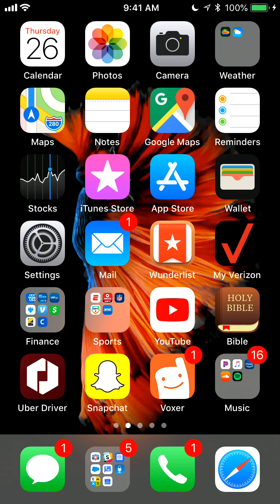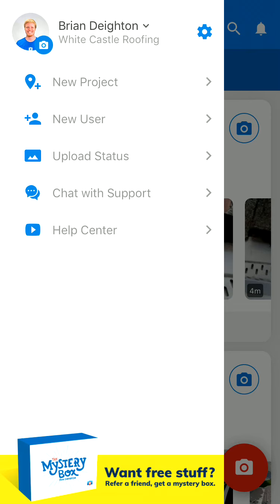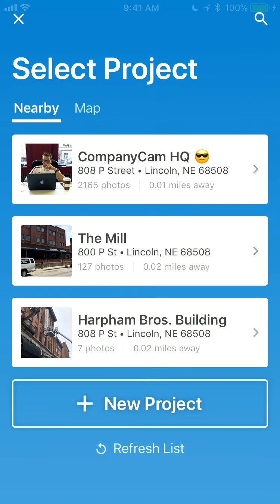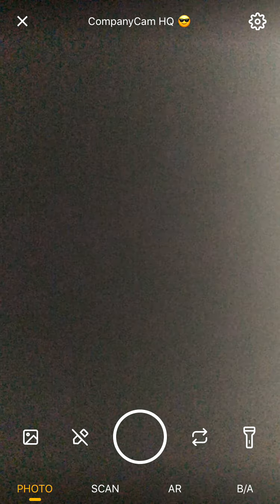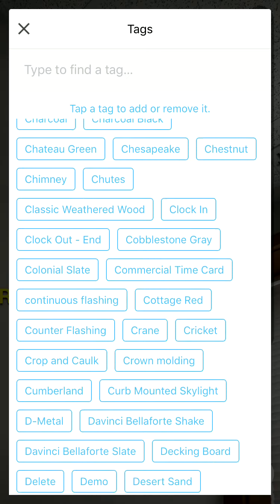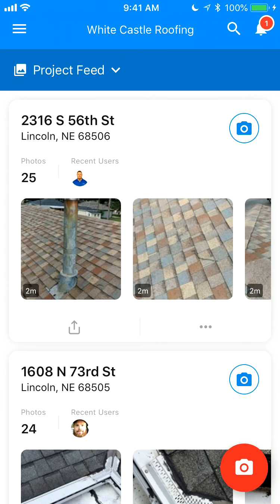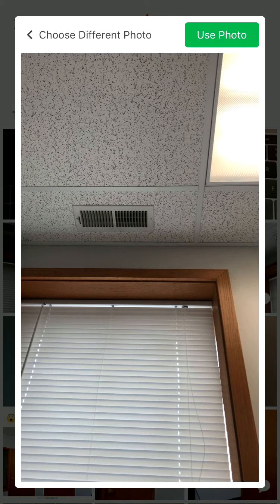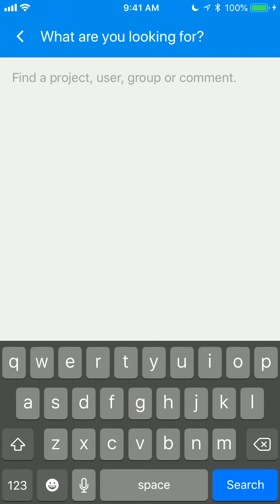CompanyCam Mobile App walk thru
This is a first person walk thru or training on how to use the CompanyCam Mobile app.